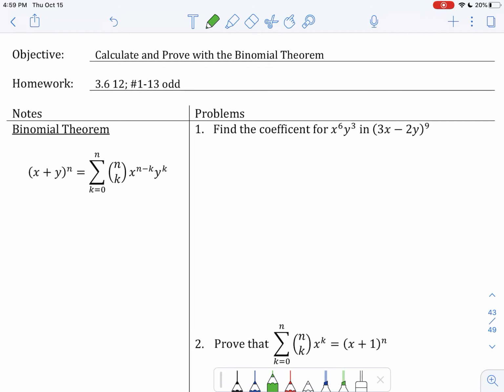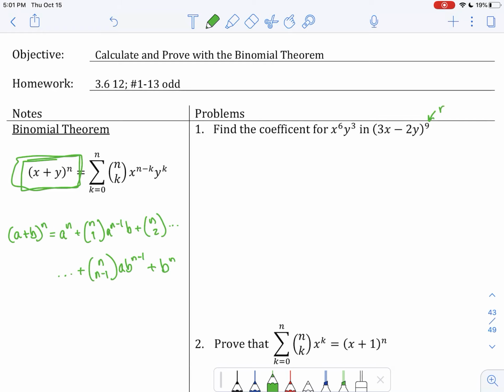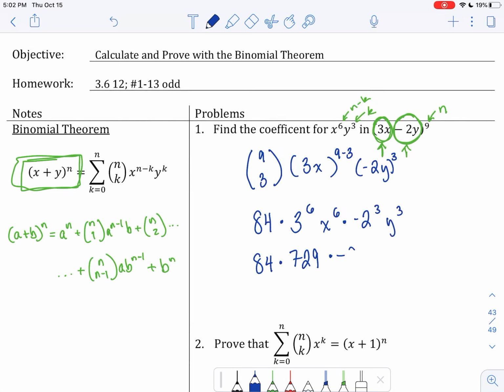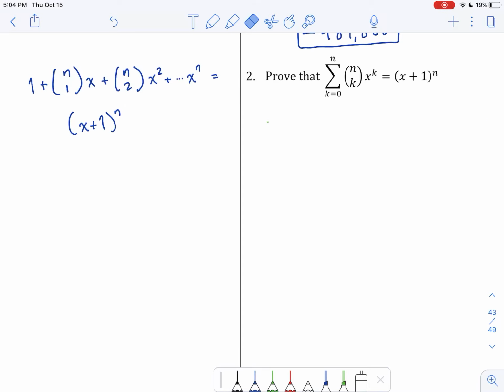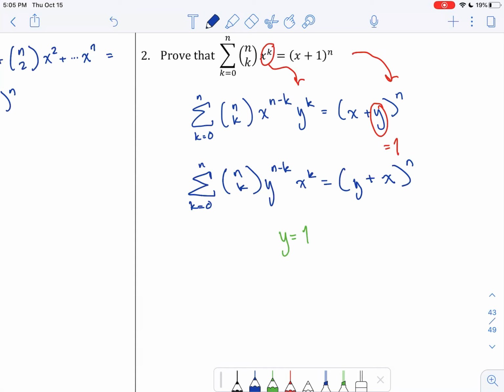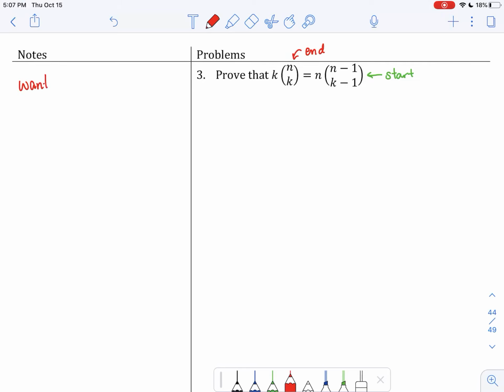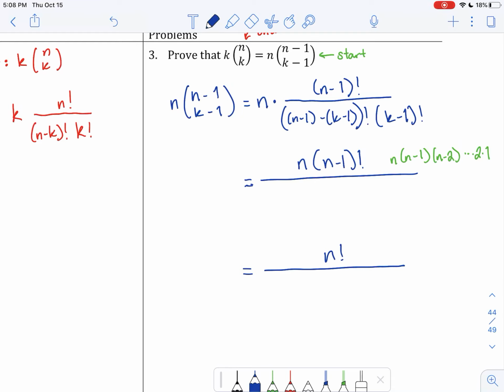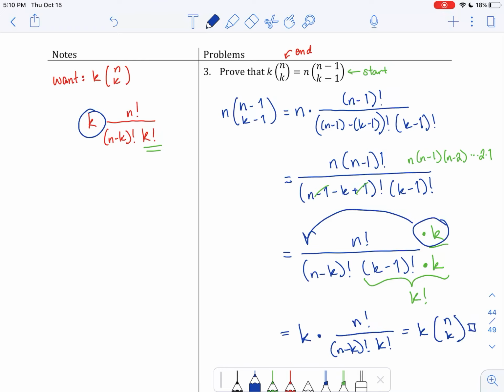Calculate and Prove with Binomial Theorem